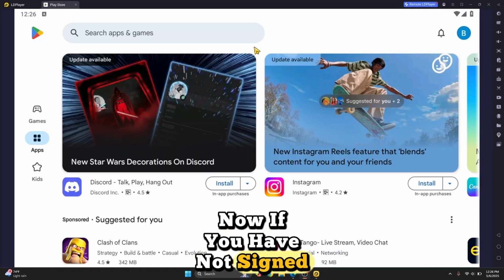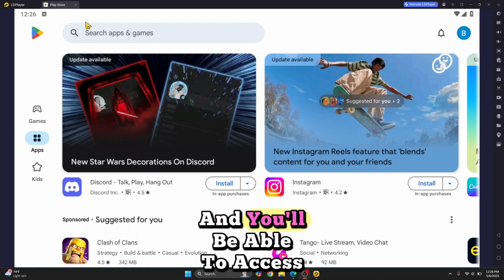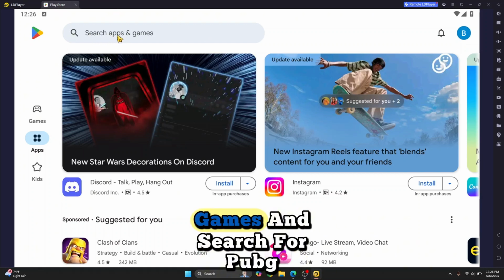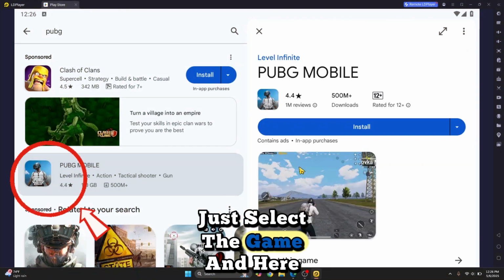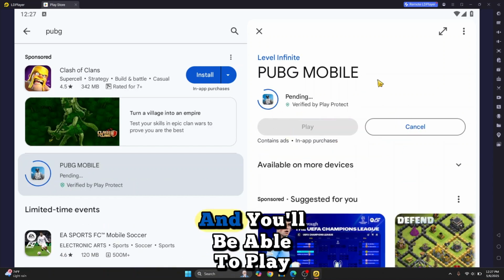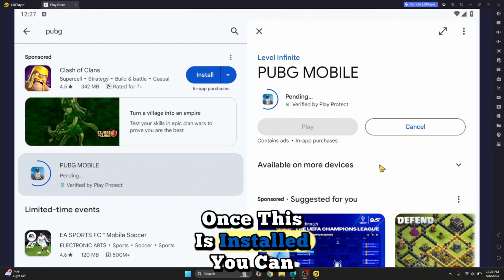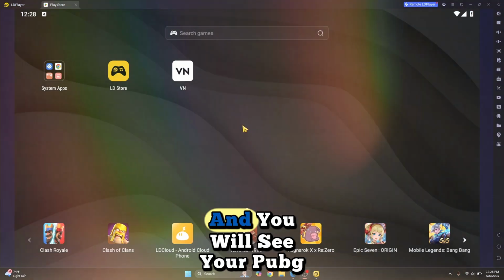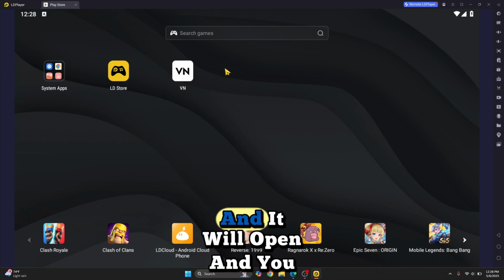How to Play PUBG on PC/Laptop (2025 Update)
In this video, I'll show you how to play PUBG Mobile on your PC or laptop in 2025.
You will learn how to install and play PUBG smoothly using LDPlayer—an Android emulator that's lightweight and easy to set up.

This guide to playing PUBG on PC/laptop in 2025 will cover:
- Downloading and installing LDPlayer emulator
- Setting up PUBG Mobile on LDPlayer
- Adjusting controls for better performance
- Playing PUBG with keyboard and mouse